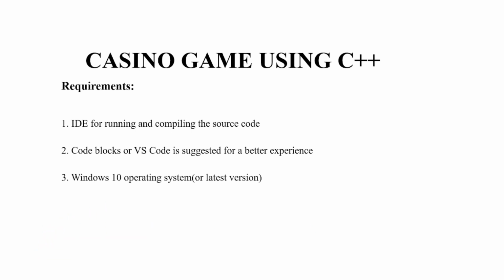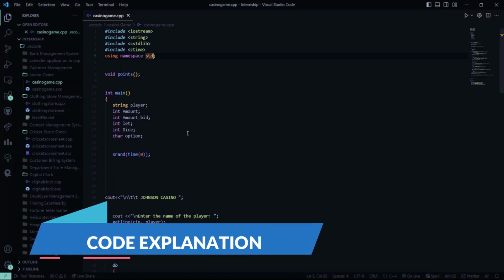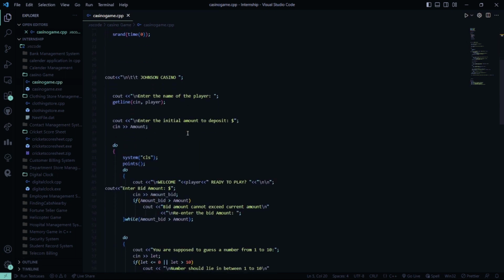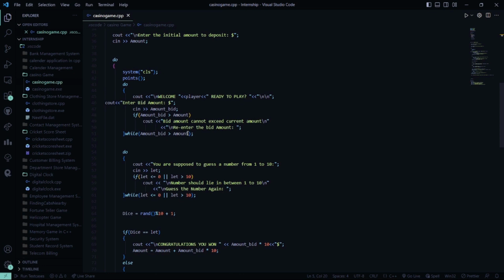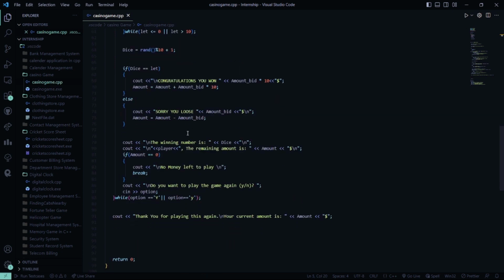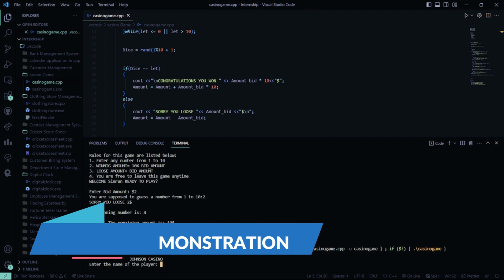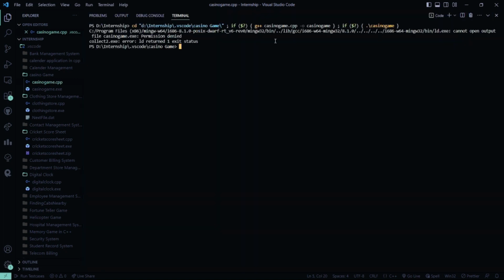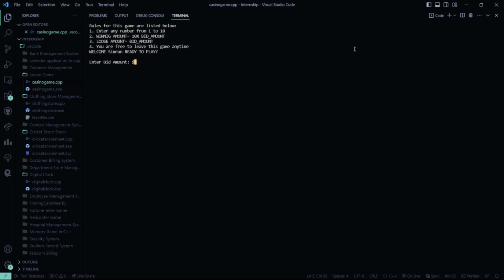Casino Game With C++ | C++ Projects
In this YouTube tutorial, we are going to develop a Casino Game With C++. ‘Casino game’ is an application of the C++ language that is very easy to develop and interesting to play.

The project is a number-guessing game in which only one player plays the game at a time. The game is most commonly played in Casinos.

The player to asked to enter their name and then enter an amount of money to deposit. One more thing we have is the Bid amount. It is the amount chosen by the player.
Now the player is supposed to guess any number that lies between 1 to 10. If that number matches with the winning digit, then the winning amount will be ten times the bid amount; otherwise, the losing amount will be the bid amount only.

The above explanation of the game clearly shows if-else statements in the code.

Project Use Case:

1. Developing a game has always been a passion among programmers. Thus, C++ provides an easy platform to develop and design a game.
2. The development journey provides a good experience with increased knowledge of the basic concepts.

Requirements for running the project:

To run this project, you must have installed IDE for running and compiling the C++ source code. We recommend Dev C++ or Code Blocks for a better experience.

Refer to the links given below to download the Dev C++ or Code Blocks IDE.